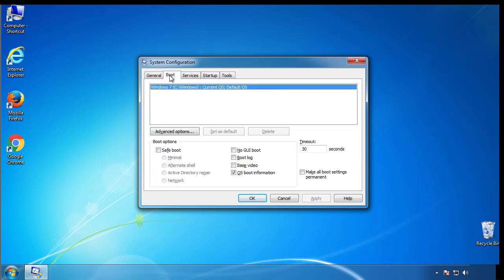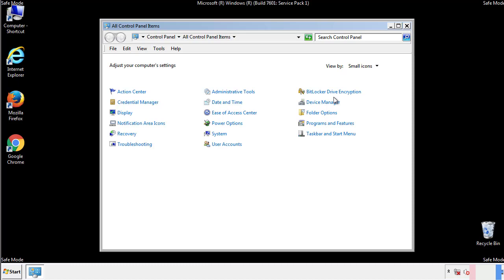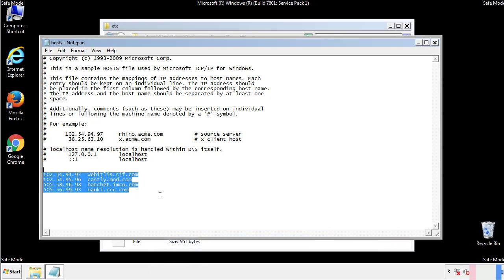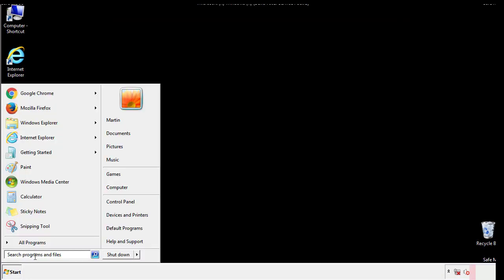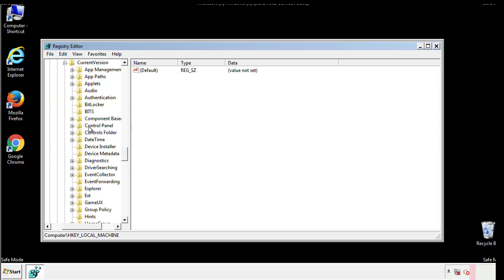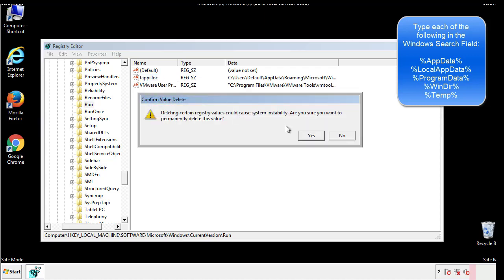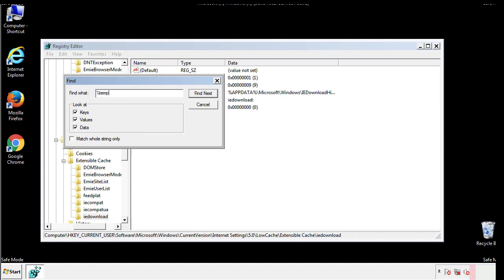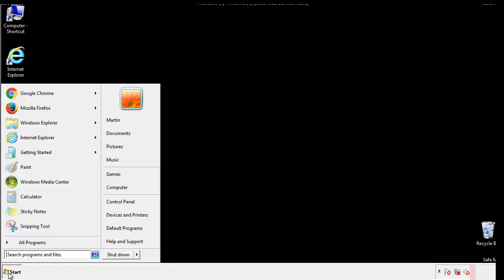Wiot File Virus Ransomware [.Wiot ] Removal and Decrypt .Wiot Files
.Wiot File Virus Ransomware Removal (+.Wiot File Recovery)

How to remove Wiot ransomware (Virus Removal Guide)
.Wiot Files Virus (STOP) – How to Remove + Restore Files
Remove Wiot Ransomware and Decrypt .Wiot Files
Remove .Wiot Virus (File Recovery+ Ransomware Removal)
.Wiot File virus - Remove It and Recover Files
How to remove Wiot Ransomware - virus removal steps
.Wiot Files (STOP Ransomware) – Remove + Restore Data
.Wiot file virus ransomware (Restore, Decrypt .Wiot extension files)
.Wiot file virus Removal Guide – Help To Decrypt Your Files
Guide – How Do I Decrypt .Wiot File Extension Virus
.Wiot file virus Removal Guide +File Recovery
How to Remove .Wiot Ransomware and Restore .Wiot Files
Get Rid of .Wiot file virus (Remove Ransomware + Recover Data)
Remove .Wiot file virus And Recover Encrypted Files
Remove Wiot ransomware and retrieve the encrypted files
How To Uninstall .Wiot file virus From PC
How to Get Rid of .Wiot file Virus Effectively?
How To Delete .Wiot file virus From PC
Uninstall .Wiot ransomware from Windows 10
Remove .Wiot ransomware virus (+File Recovery)

Howtoremoveguide